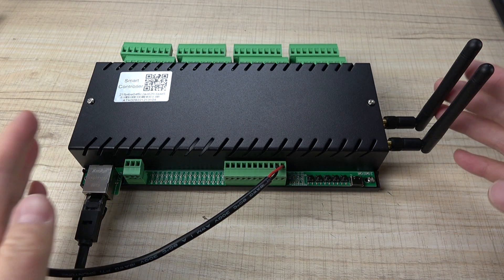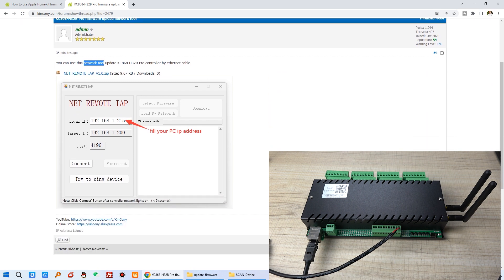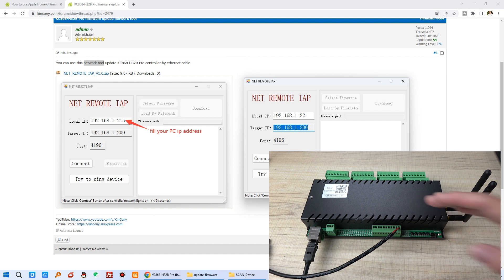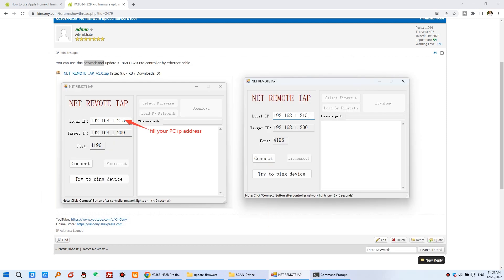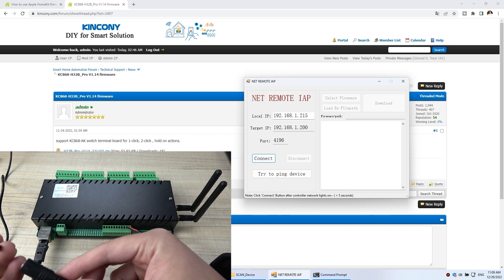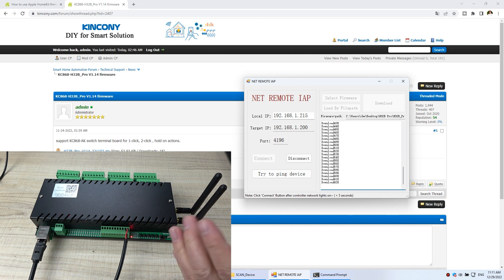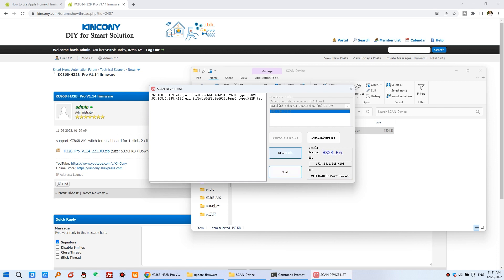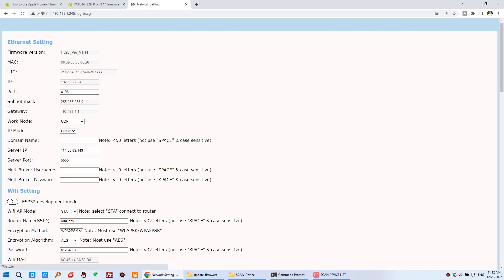how to download KC868-H32B Pro firmware by ethernet